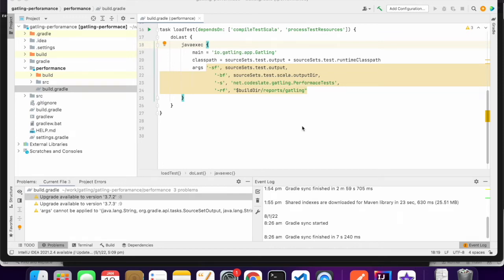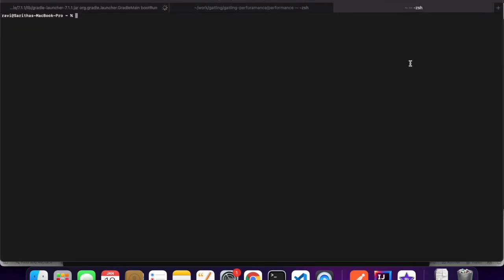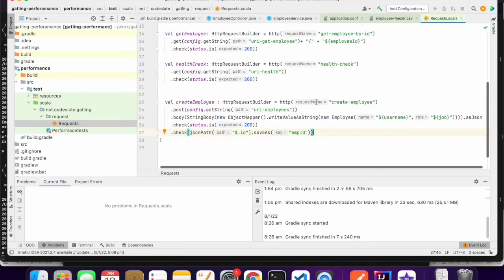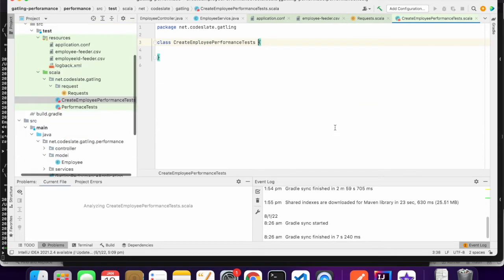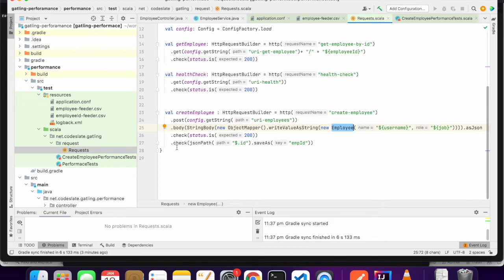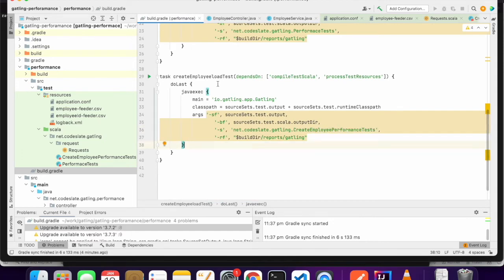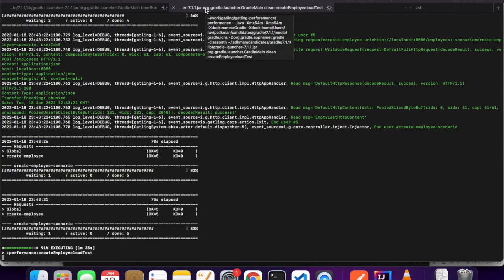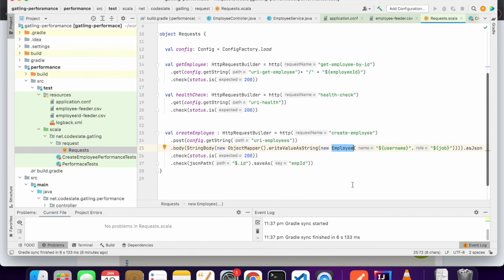Gatling Performace Tests #2 Load testing POST API using gatling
Load Testing  POST API using Gatling, re-using bean classes from project ,  Using test data from configuration file.